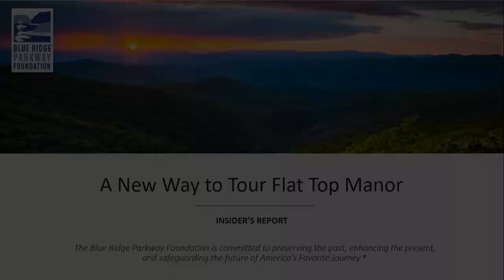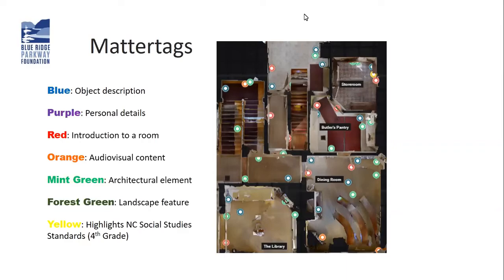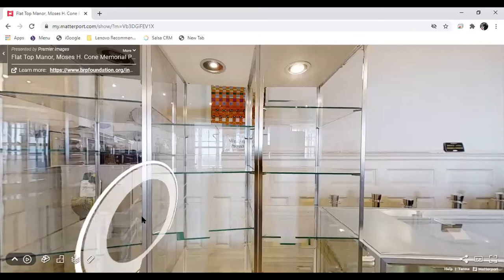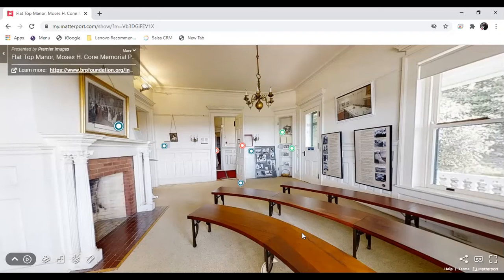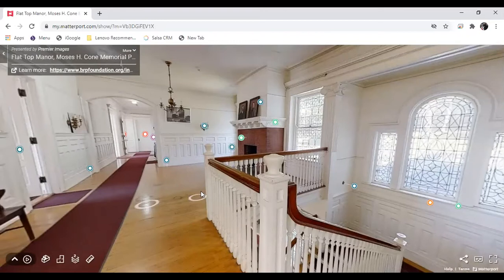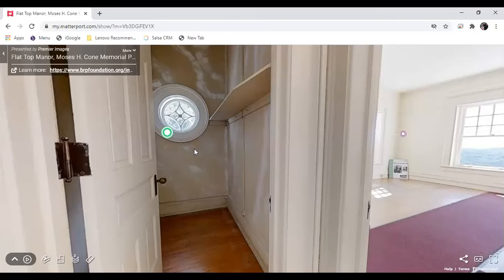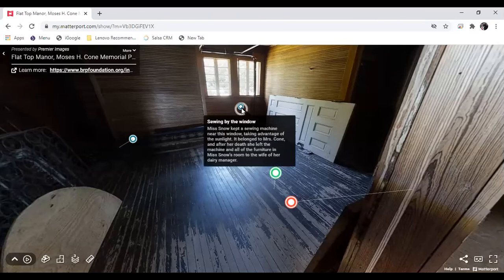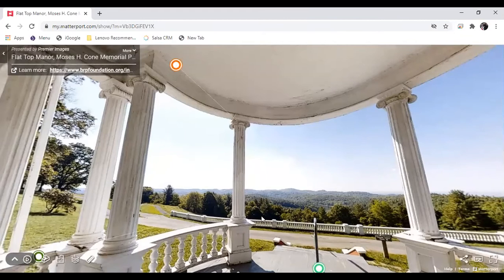A Virtual Tour of Flat Top Manor on the Blue Ridge Parkway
Thanks to a new 3D virtual tour of Flat Top Manor, the historical home of Moses and Bertha Cone in Blowing Rock, North Carolina, is accessible year-round. In this webinar, you’ll learn how to use this innovative tool to explore Flat Top Manor with a smart phone, tablet, or computer.

The online experience allows viewers to roam the halls and learn about the architectural features, estate history, and the lives of those who lived there. The tour also explores areas of the circa-1901 manor typically not open to the public, including the attic and widow’s walk.